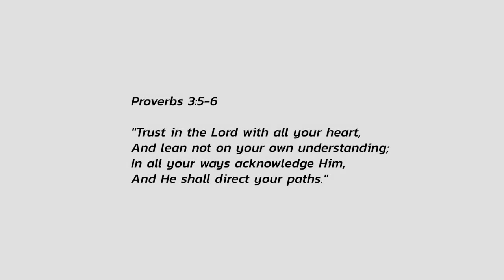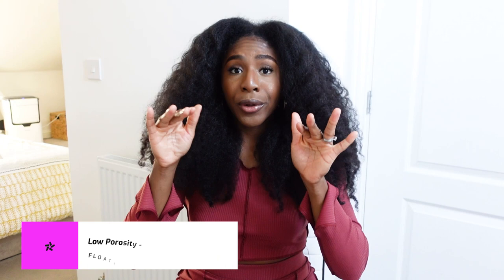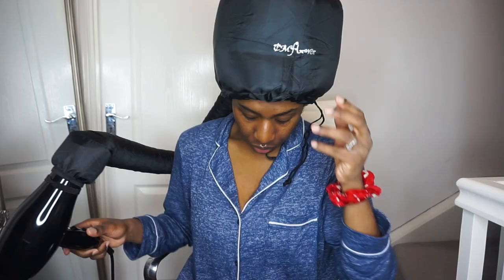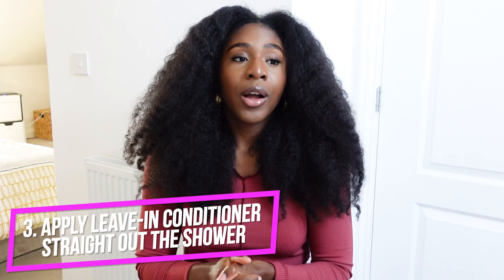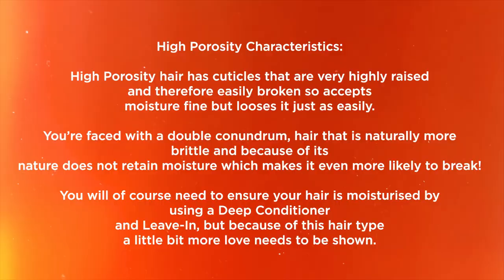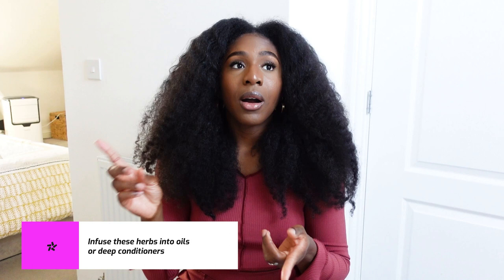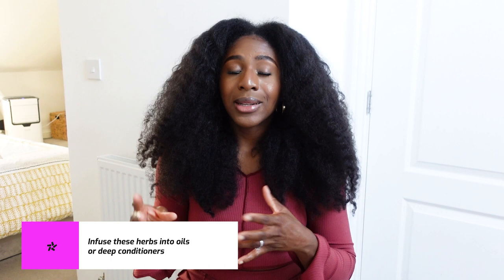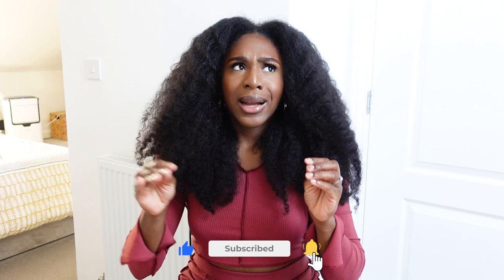Hair Growth ACCELERATOR with this One simple change 😌| No hair type excluded| POROSITY 101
Hey beautiful people, in this video I show you the 1 most important thing you NEED to understand to accelerate your hair growth and SEE RESULTS.

If you:

🌟Have been stuck at the same length for years?
🌟Have hair that constantly breaks off no matter what you do?
🌟You don’t have a set hair routine and make it up as you go along?

🔥FULL DETAILS GET A COPY OF ominiranaturals.com ULTIMATE HAIR GROWTH GUIDE for 99p with the code IWANTGROWTH

🌱 POROSITY - The most important factor that needs to be understood.
Porosity is the personality of your hair, determining how well your hair absorbs moisture and product without this knowledge you could be doing more harm than good.
Find out your porosity:
The Float Test
1.Remove a few strands of hair from different regions of your hair
2.Fill a bowl/cup with room temperature water
3.Place the strand inside
4.Wait 2-5 minutes for your results
If your hair:
✨SINKS quickly to the bottom – HIGH porosity. “HIPO”
✨SINKS slowly to the bottom – MEDIUM porosity. “MEPO”
✨FLOATS – LOW porosity “LOPO”

It’s totally normal to have a mix of porosities in different areas of your head, you can mix&match the advice below

“LOPO”
LOPO hair is extremely resistant to accepting moisture. The hair cuticles are “low” preventing moisture from entering so before we even get to what kind of products you should be using, we need to be strategic when applying these products to ensure it gets into the hair strand (and stays there!). Anything that raises that cuticle slightly enables your hair to accept moisture (steam!).
Techniques to use:
1.Deep conditioning with a heat/steam cap, or overnight if that’s your thing!2.Applying leave in conditioner straight after a  steamy shower. My favourites are of course from OminiraNaturals.com
The Honey Watermelon Infusion duo for extremely dry and brittle hair.

“HIPO”
HIPO hair has cuticles that are very highly raised and therefore easily broken so accepts moisture fine but looses it just as easily.
You’re faced with a double conundrum, hair that is naturally more brittle and because of its nature does not retain moisture which makes it even more likely to break!
You will of course need to ensure your hair is moisturised by using a Deep Conditioner and Leave-In, but because of this hair type a little bit more love needs to be shown.
Techniques to use:
1.Protein treatments - help to repair this broken hair shaft, allowing moisture to be maintained better. I love the Ultimate Strength Intense Deep Conditioning Mask from ominiranaturals.com
2.Hot Oil Treatments - Makes hair more oil-loving  (vs water loving causes breakage)
Strengthening Herbs - Amla, Aritha, Fenugreek, Neem, Shikakai (found in ominiranaturals.com shampoo & extra strength Hair Growth Potion & Hair Strengthening Oils, or you can infuse these in your DC or oils)
“Cationic” (Positive Charges) Ingredients - Attract to damaged parts of hair and make it more manageable (Cationic Ingredients
-Behentrimonium Methosulfate
-Behentrimonium Chloride
-Polyquaternium 7
-Cetrimonium chloride
-Stearalkonium Chloride)
Sealing with Oil - to strengthen and prevent moisture loss

🌟TIMESTAMPS🌟
00:00 - Intro
00:30 - 1 thing you NEED to know
2:28 - Low Porosity
7:35 - High Porosity

BEST ROUTINE to GROW SHORT NATURAL HAIR LONG ⇒ How to Grow Natural Hair to Waist Length

-  Type: 4A/B
-  Density: Thick
-  Porosity: Low
-  Favourite Products: OminiraNaturals.com

// F O L L O W  M E  O N  I N S T A G R A M

I'm a UK Youtuber who focuses on Natural Hair Care & Styles, and also Lifestyle

Tags / Keywords because we all want this video to do well! 😘
Long Hair Routine, Protective Styling, How to Grow Short Natural Hair, How to fix shedding, How to stop breakage, How to grow  long natural hair, *Updated* Hair Growth Routine Start to Finish, Length retention, blow out maintenance
BEST ROUTINE to GROW SHORT NATURAL HAIR FAST